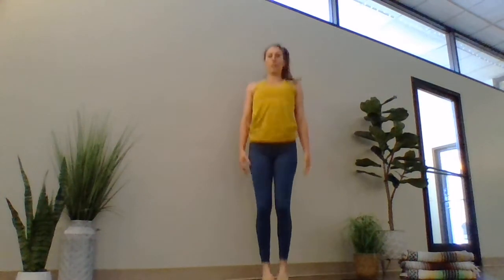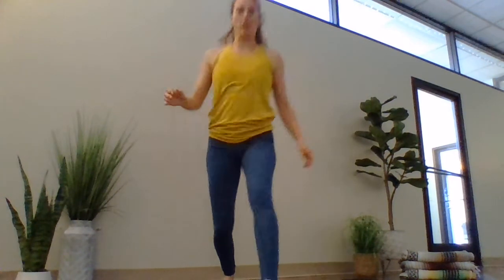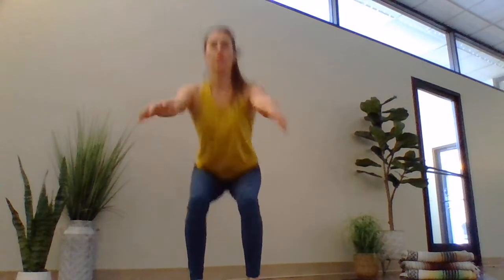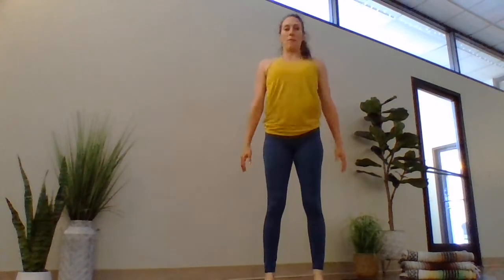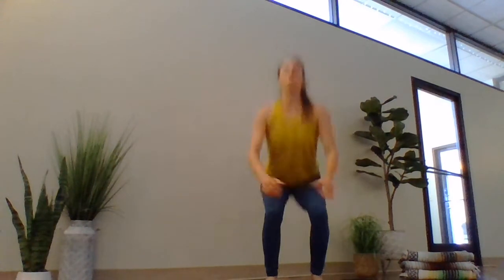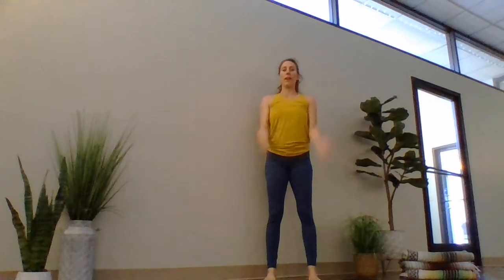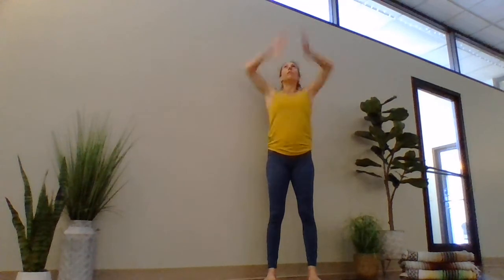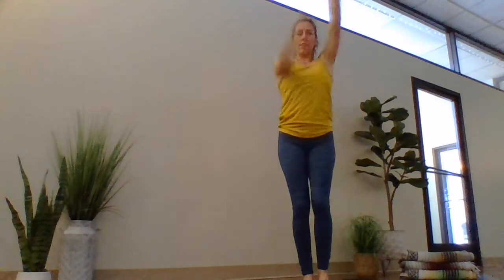5 minute energizing warm up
Join Angela for an awesome energizing way to start the day or refresh when you feel like you're low on energy. 5 minutes makes all the difference!